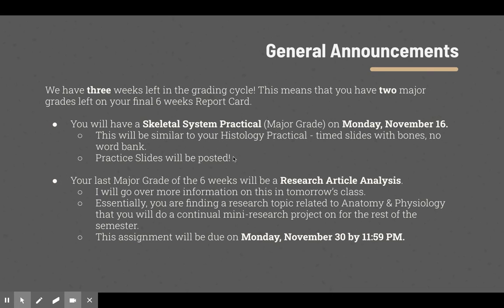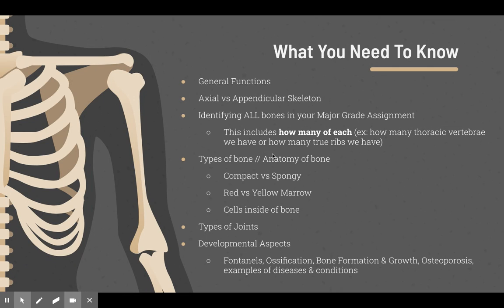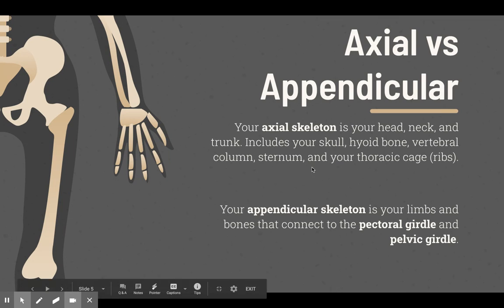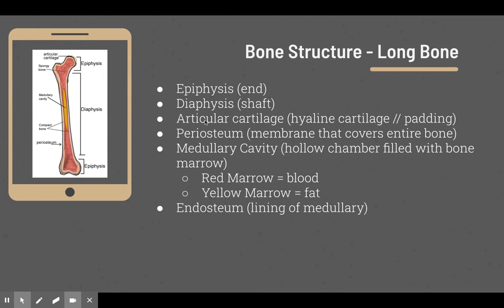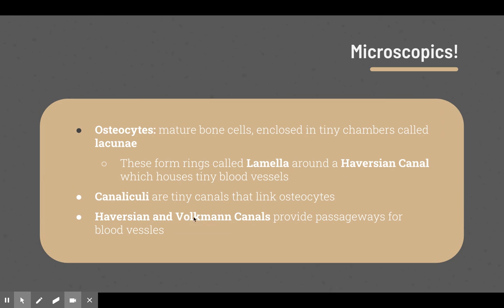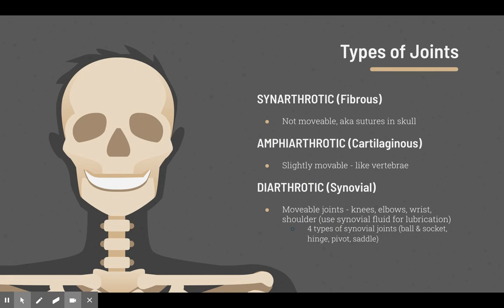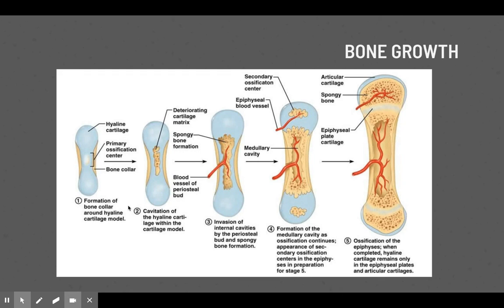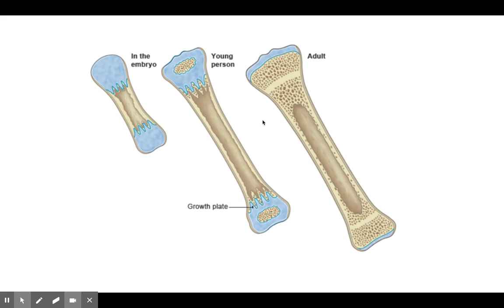Skeletal System Video!